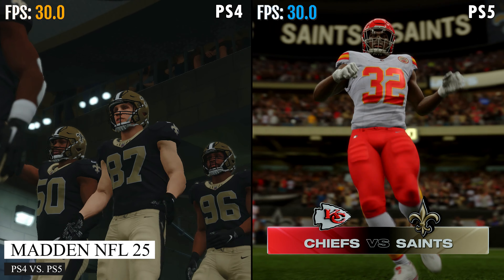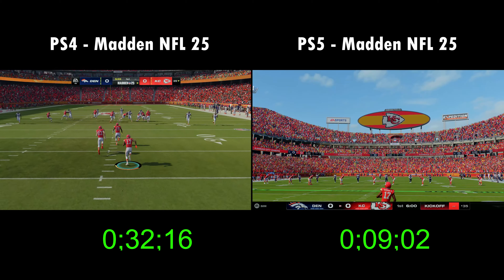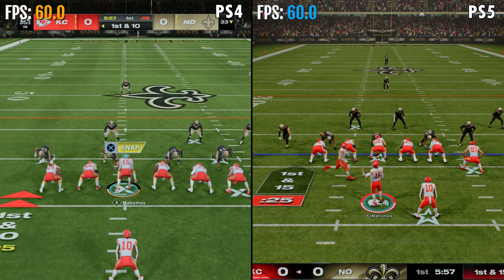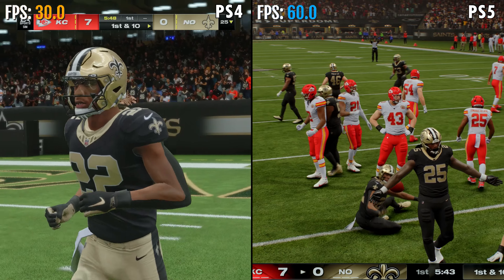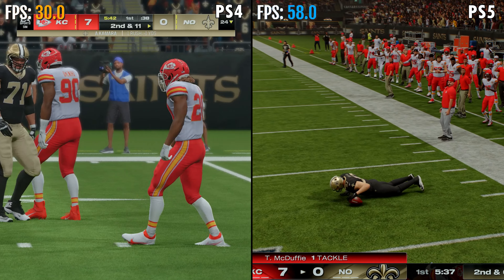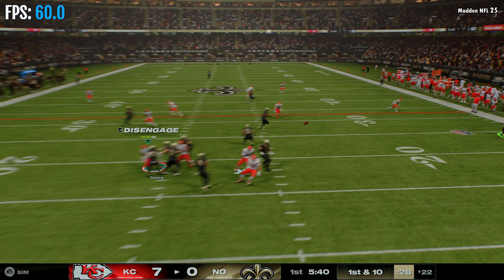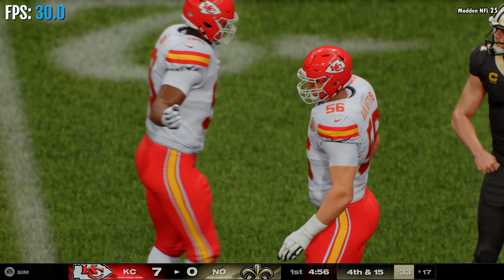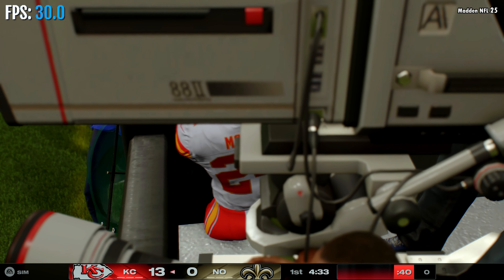PS4 vs. PS5 Madden NFL 25 Comparison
Madden NFL 25 PlayStation 4 vs. PlayStation 5 comparison. Looking at the gameplay, game modes, features, graphics, fps frame rate, resolution, loading times.

Thank to EA for the review code